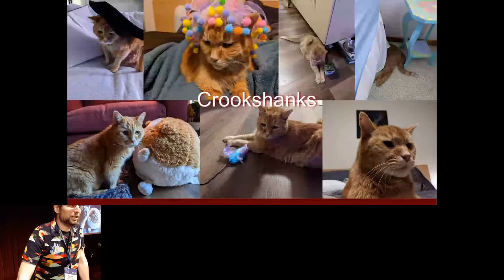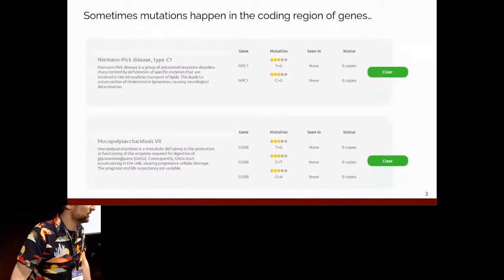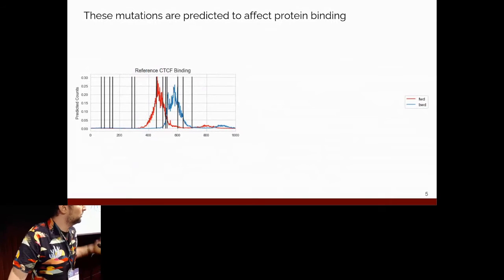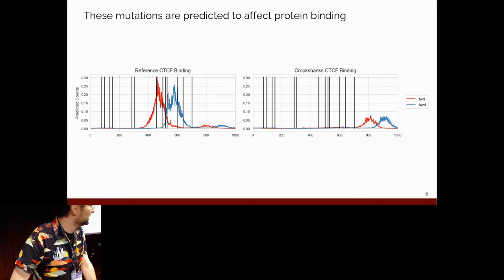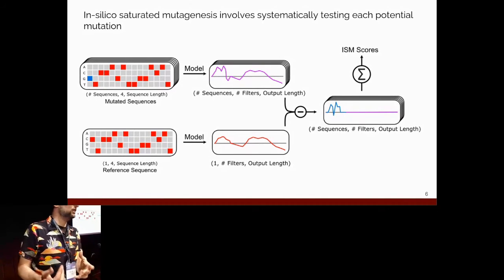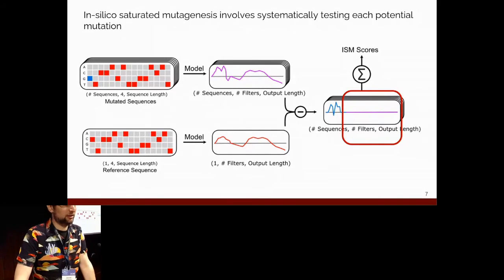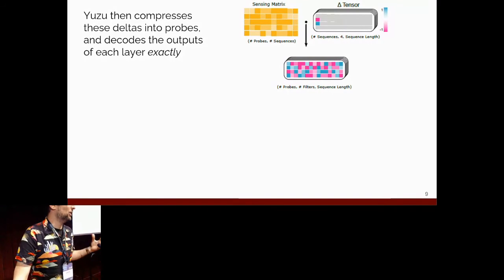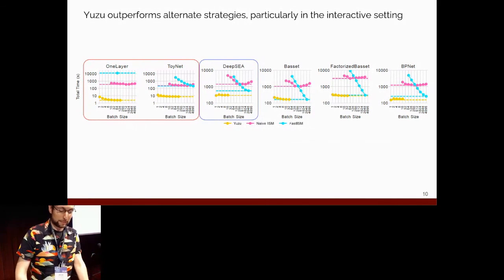Accelerating in-silico saturation mutagenesis... - Jacob Schreiber - MLCSB - Abstract - ISMB 2022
Accelerating in-silico saturation mutagenesis using compressed sensing - Jacob Schreiber - MLCSB - Abstract - ISMB 2022